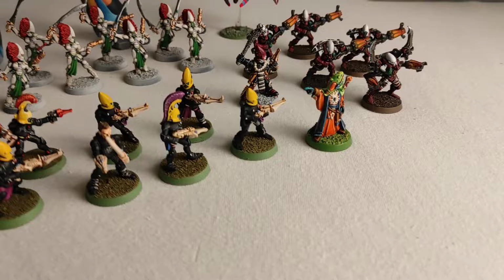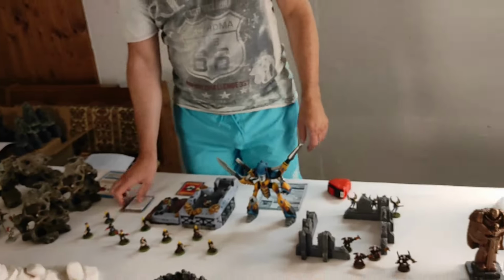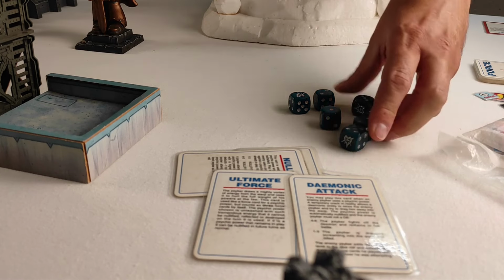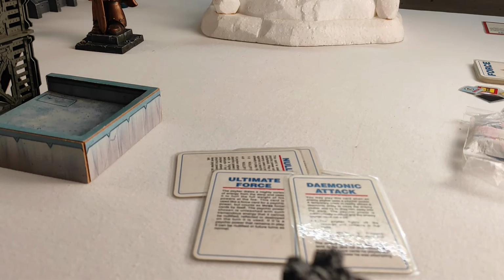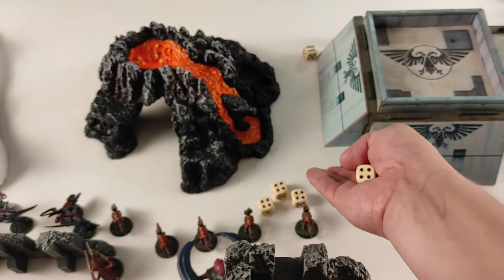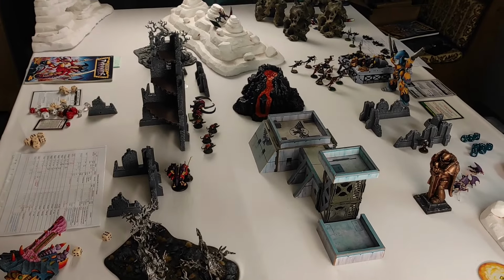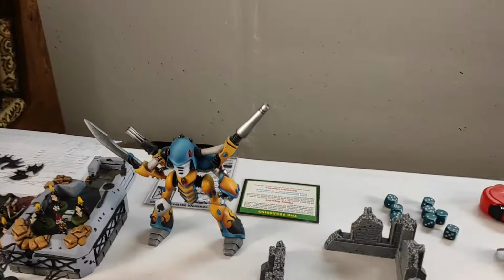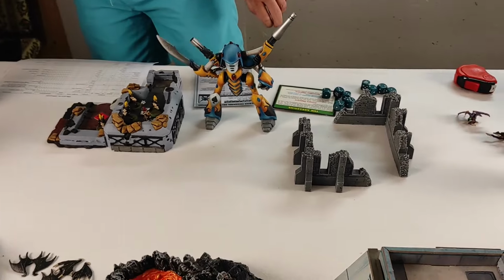Warhammer 40K 2nd edition 1500 points Battle Report: Eldar vs Tyranids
A small Eldar vanguard force including a precious Towering Knight Titan is going to be trapped by a Tyranid horde. Can the Eldar evade the trap to warn their warhost or will they be all consumed by the Hivemind?